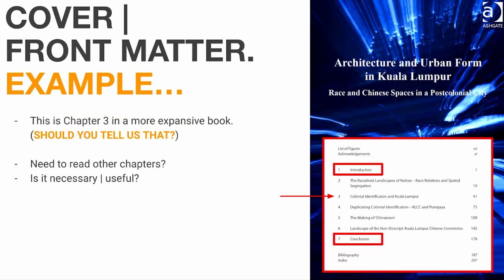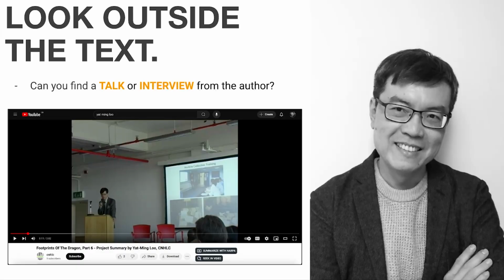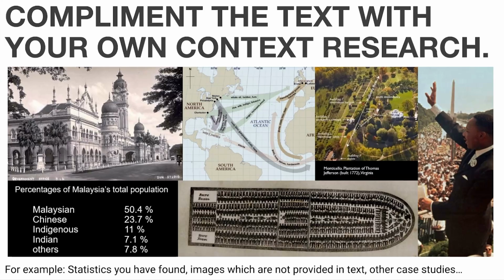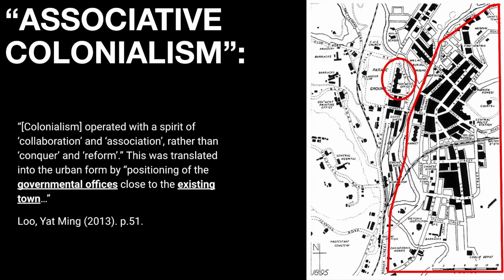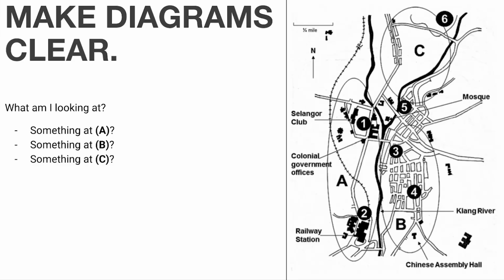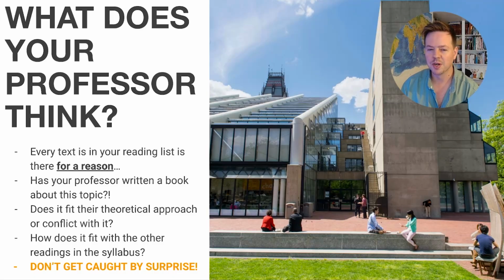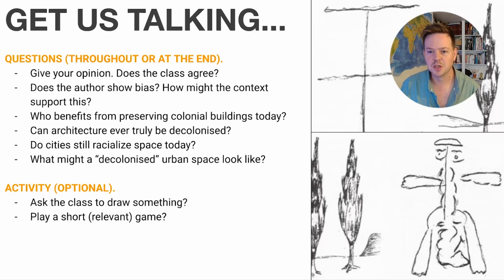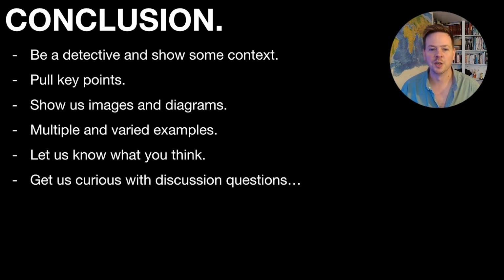EfD Workshop 1: Presenting a Text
Short workshop for Harvard Graduate School of Design.